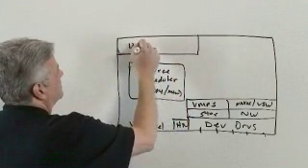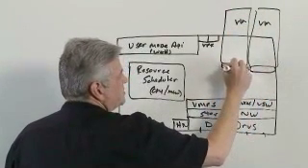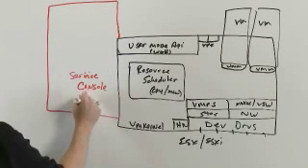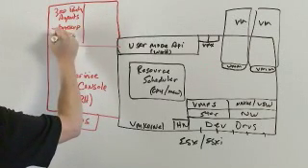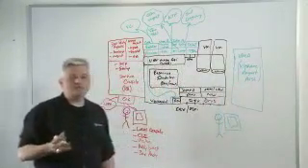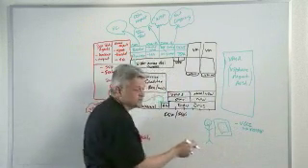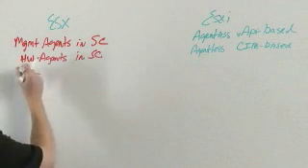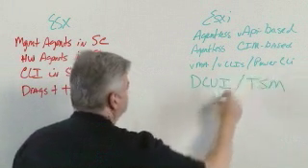Transitioning to ESXi - VMware Technical Whiteboard - Dec 2011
Title: Transitioning to ESXi Technical Whiteboard

As we transition to a pure ESXi hypervisor model in vSphere 5, it is essential that we enable our customers to accelerate adoption of ESXi as the de-facto deployed hypervisor. This technical whiteboard covers reasons why to deploy ESXI, compares and contrasts "Classic" ESX and ESXi from an architectural and management perspective, illustrates functional management parity between the two, and ends with a call to action for our customers. Length is 23 minutes.